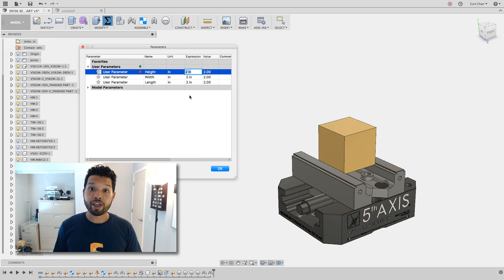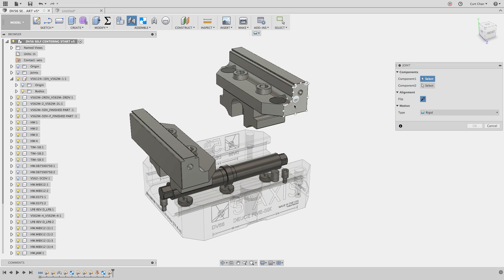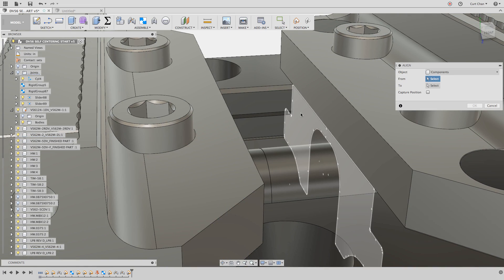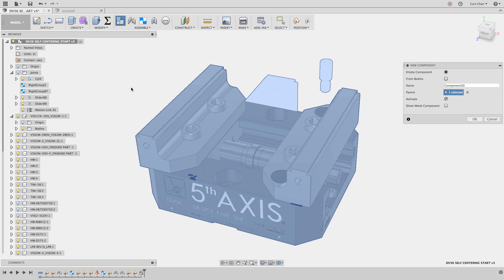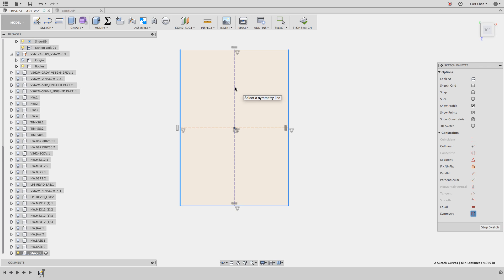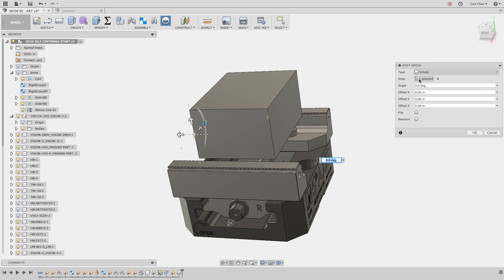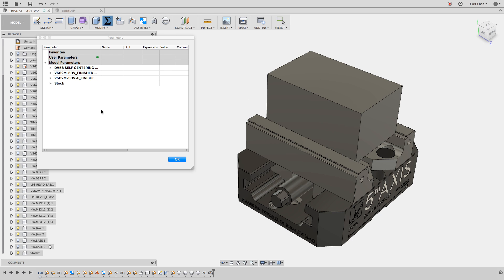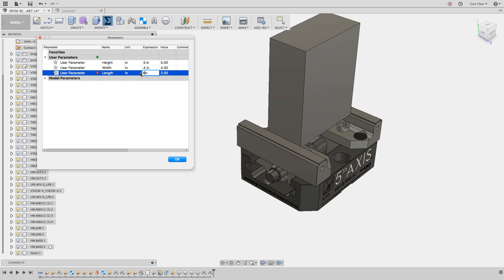TUTORIAL: Back to basics with Joints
Technical Evangelist, Curt Chan (Twitter: @Curt_Chan/IG: curtis.chan) showcases a simple workflow on applying Joints and Limits to a 5th Axis Machining Vise; as well as updating the Stock Material parametrically with parameters.